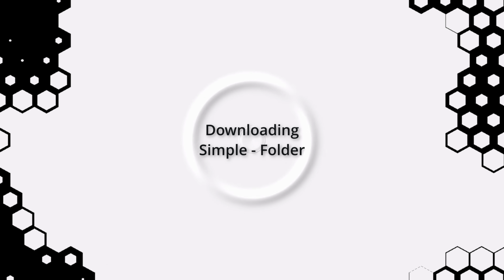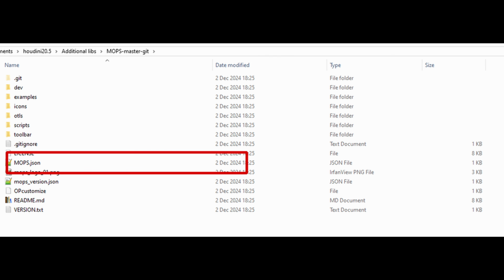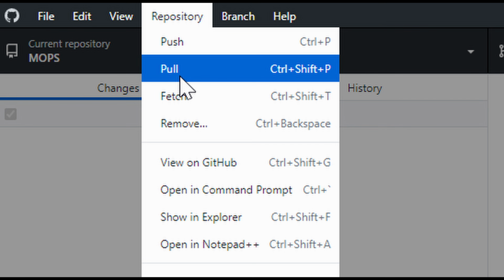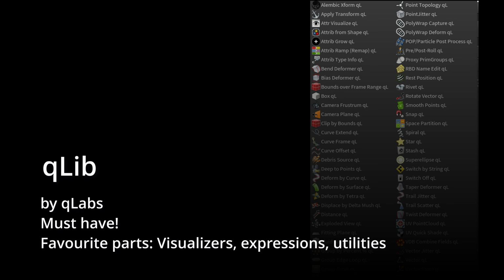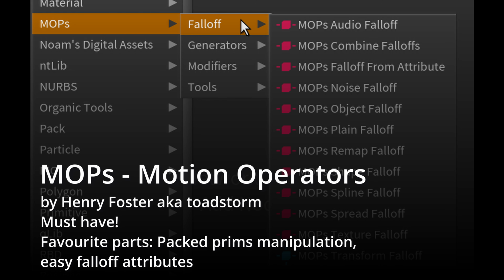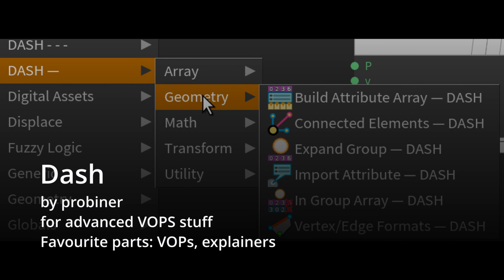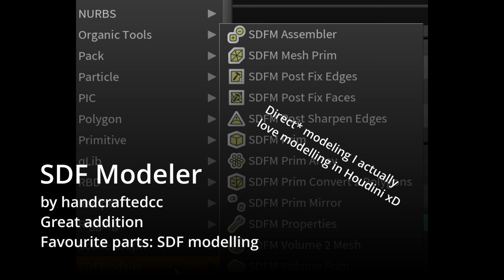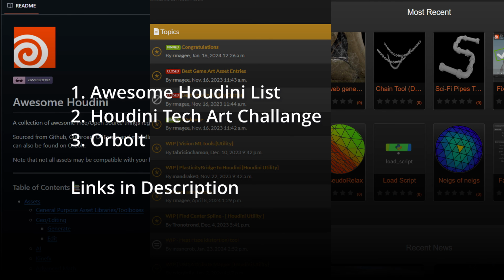Houdini Tutorial - External node packs and where to find them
In this video you can see how to get & install some interesting Houdini external node packs.
Sorry if the vid i a little erratic.

1. SideFX Labs by SideFX Labs team
 This is an absolute must have, it has an in-houdini update option and is very well integrated. An amazing set of tools that you will surely need at some point.

 2. qLib by qLabs
A LOAD of amazing tools, scripts, and vexpressions, for every Houdini context. Seriously you won't even know when it might come in handy…

 3. AeLib by Nicolas Taylor
Similarly to Qlib, amazing set of interesting tools, with notable ones being some interesting solvers, such as propagation and accumulation

 4. MOPS by Toadstorm aka Henry Foster
Transforming packed pieces simplified, there is no end to usefulness of these bad boys. Creating nice attributes and visualizers for you too.

 5. LV-Tools by lukevanlukevan
Another set of useful tools, these can vary in complexity, usually quality of life upgrades or simple node clusters you could do yourself but don't need to.

 6. DASH by probiner
This one offers a large amount of VOP nodes to create interesting operations, as well as some useful didactic materials to teach your self concepts such as cross/dot product etc.

 7. MLOPs - Paul Ambrossiusen & Entagma
An interface for using Stable Diffusion inside of Houdini in all sorts of ways, you can create images, train models and much more. Use if AI and SD are your thing.

 8. GSOPs by David Rhodes
A rather specific toolset for manipulating Gaussian Splats within Houdini, I haven't really played with it much but it does look very interesting.

 9. SDF Modeler Toolset by handcraftedcc
An amazing toolset focused on providing new way of modelling using SDF operations.

Finding your own Houdini Extensions
Awesome Houdini list by wyhinton
Built in Houdini extension/project site. Not everything is free. Has a built-in system of import straight into Houdini.

A Few paid mentions;
OD Toolset $99.95
Large scale pipeline tools, offering an amazing Asset Library and

Honourable mentions
3Delight - a free alternative render engine. At least INDIE license needed to use 3rd party renderes
HMT - Houdini Music Toolset - Crazy creative addition for using Houdini as a MIDI device and making music. Kinda complex and 3rd party software needed.

00:00 Intro
00:49 Downloading - Simple
01:09 Downloading - Github Desktop
02:34 Installation
04:16 Updating with git pull
05:21 1. SideFX Labs
06:10 2. qLib
07:00 3. AeLib
07:38 4. MOPS
08:39 5. LV Tools
09:01 6. Dash
09:57 7. MLOPS
10:26 8. GSOPS
10:57 9. SDF Modeler
12:05 Aditional resources
13:50 Wrap up